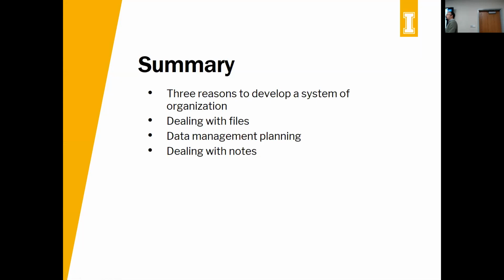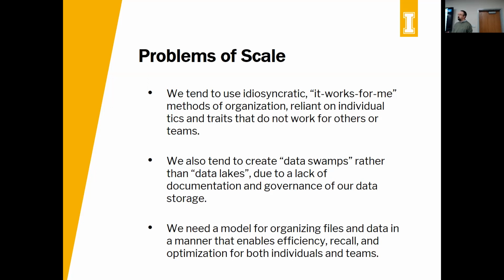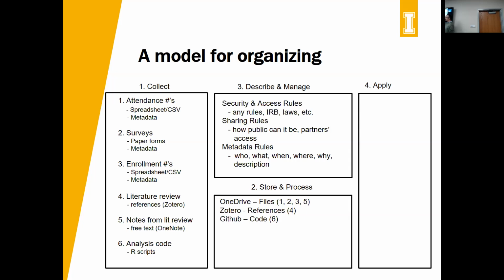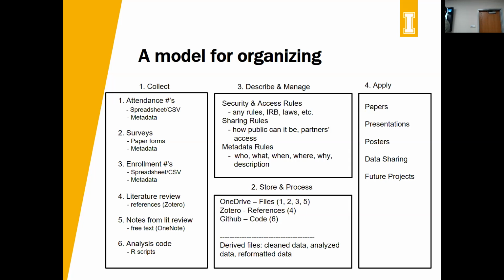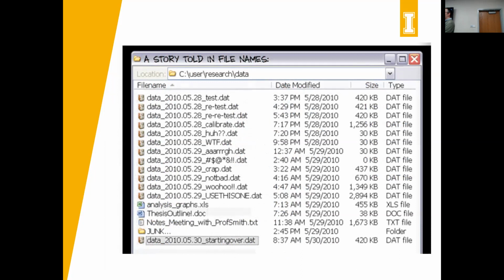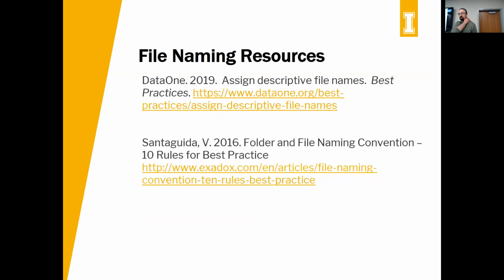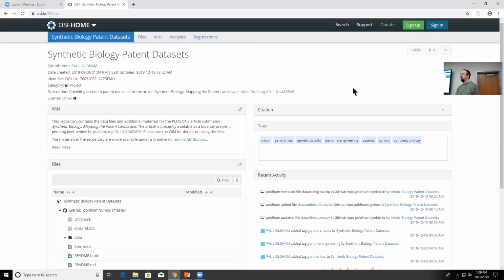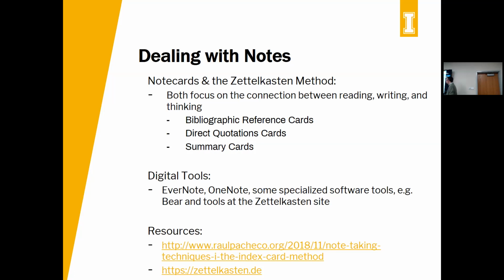Organizing your Research and Data Management (2019)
Data management – either by choice or by requirement – is an increasingly common aspect of research. In this workshop, we will discuss file organization strategies, the benefits of data management plans, as well as cloud-based storage options. Never lose a file again!